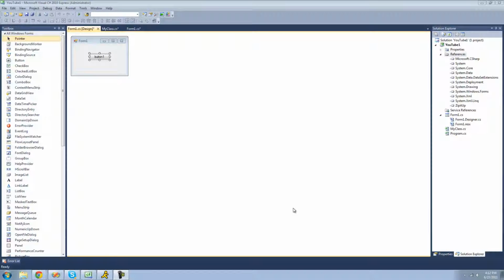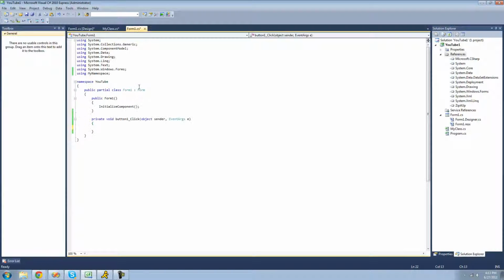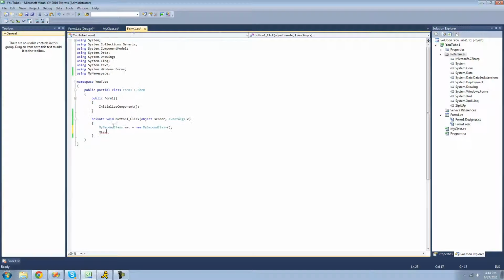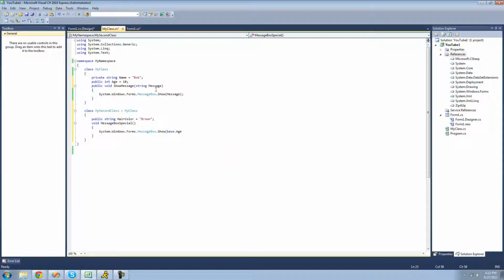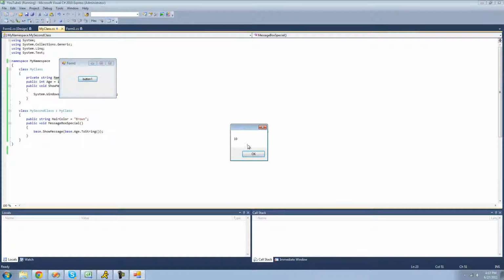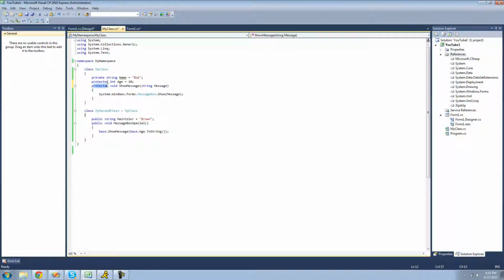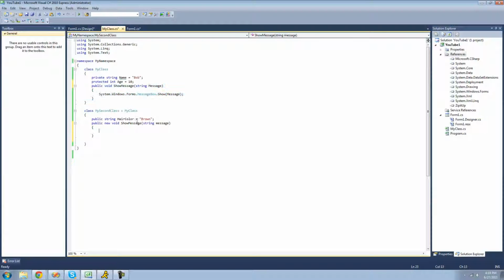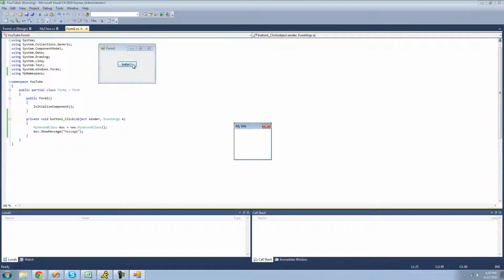C# Beginners Tutorial 25 Inheritance and Overriding YouTube